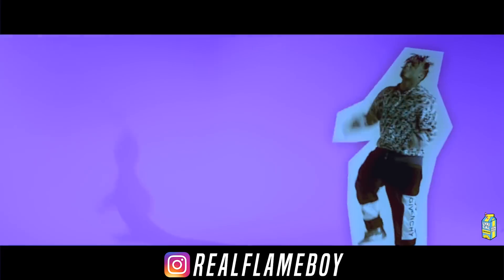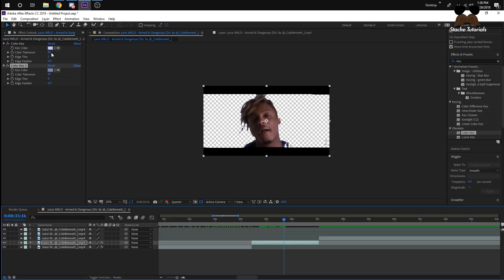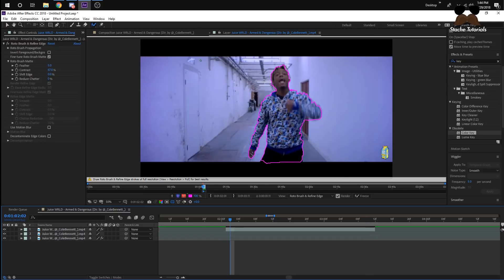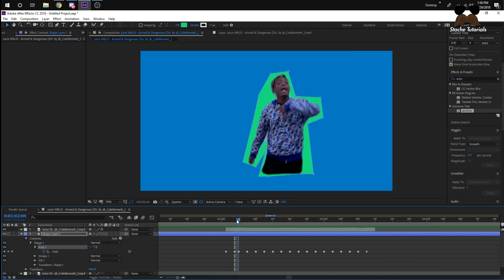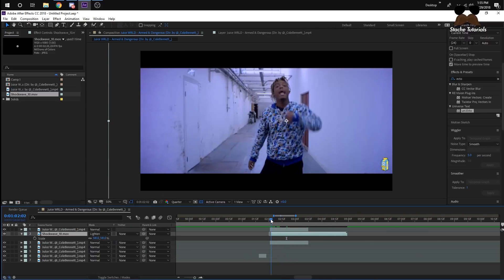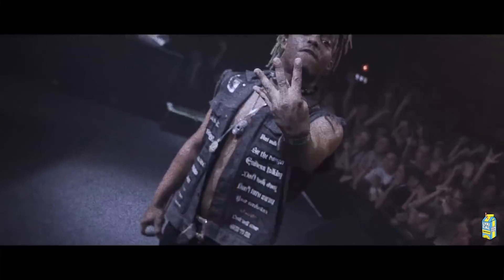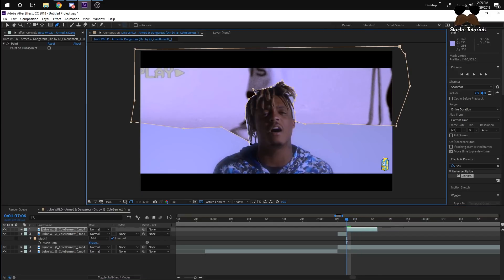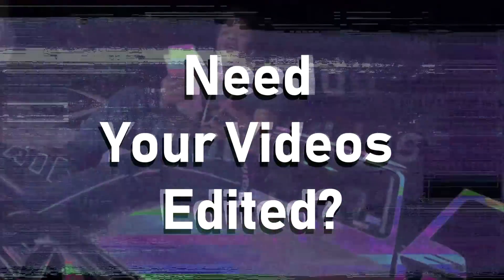Juice WRLD - "Armed & Dangerous" Tutorial + Breakdown After Effects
Today i'm going to breakdown and show a lot of the effects used in Armed & Dangerous  music video.

Instagram.com/realflameboy

sony vegas how to edit music video cole bennett max novak armed and dangerous editing like